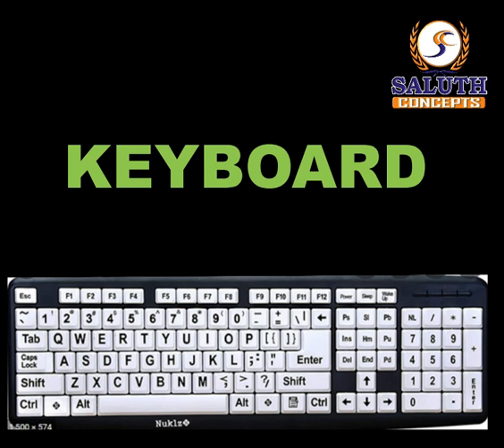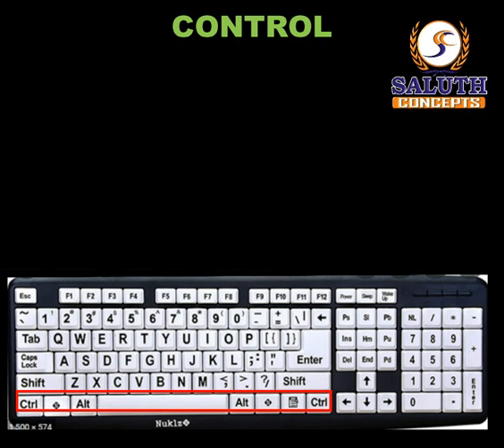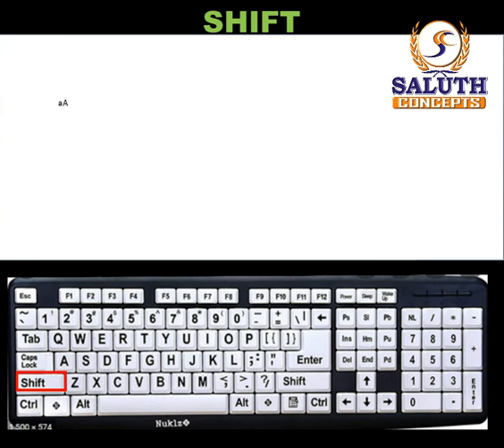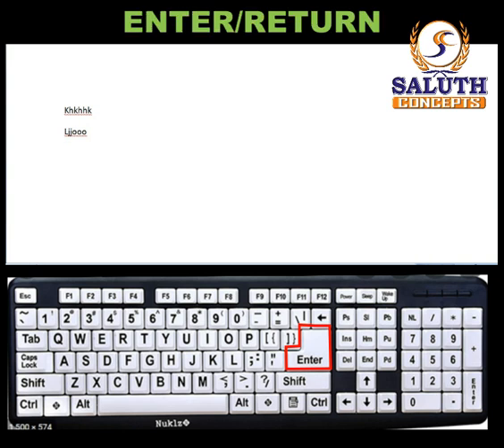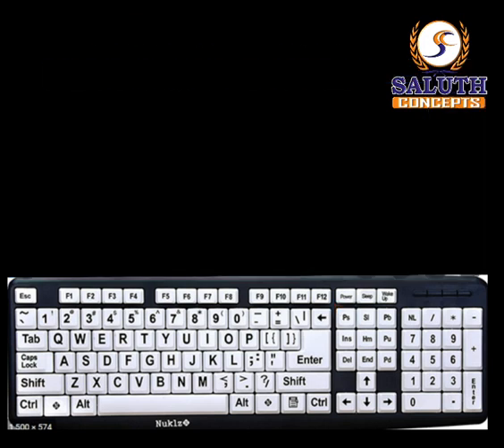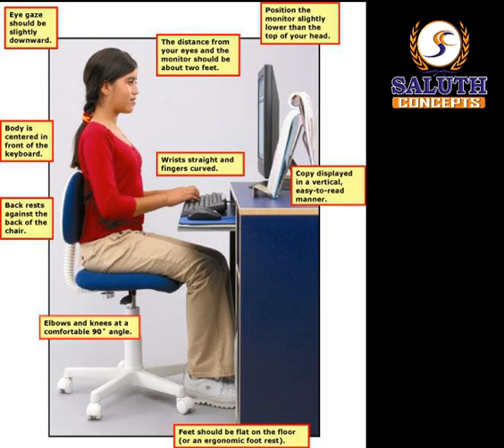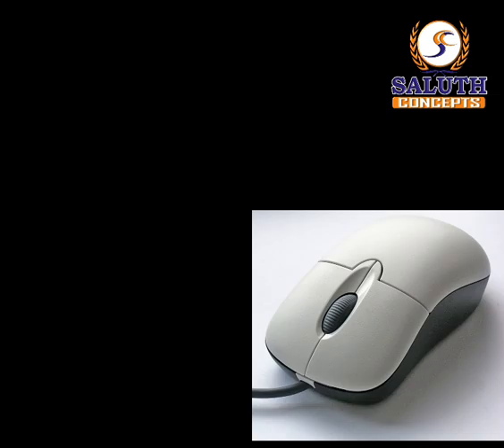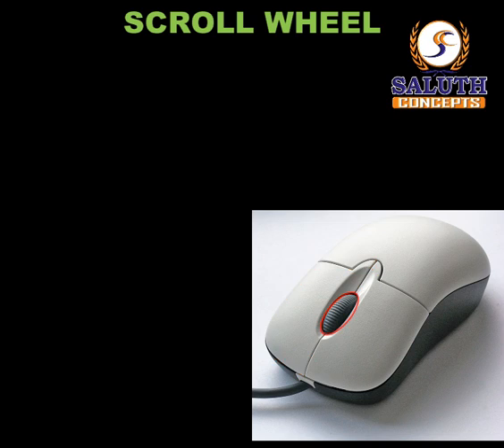INTRODUCTION TO COMPUTER LESSON TWO